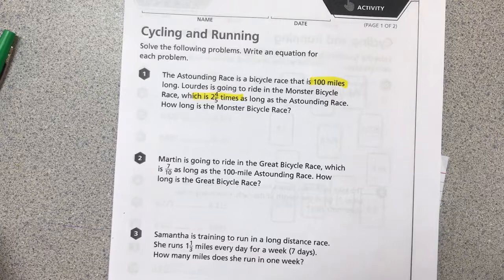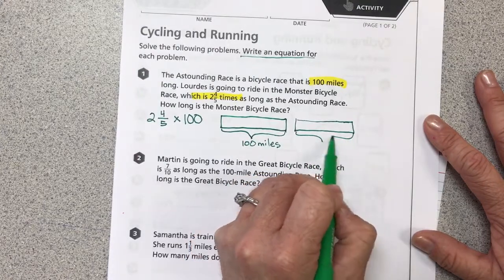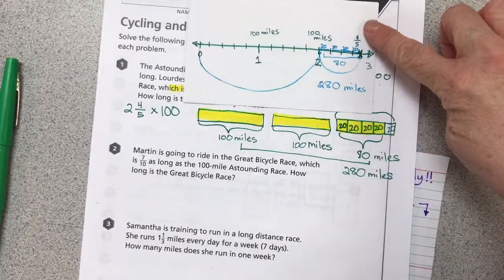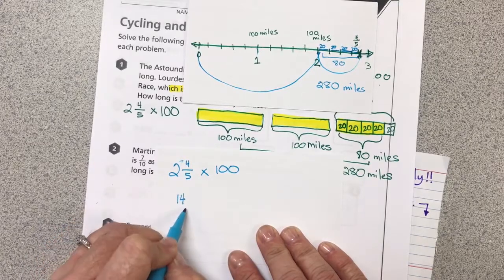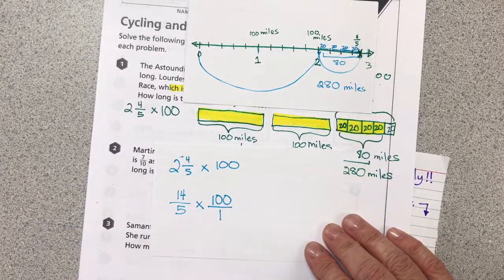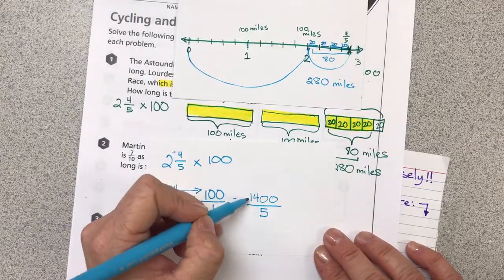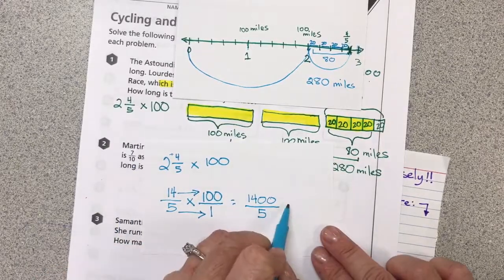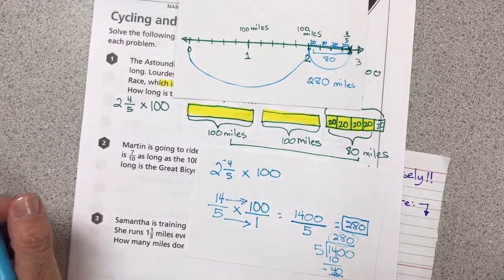Multiplying fractions problem 1